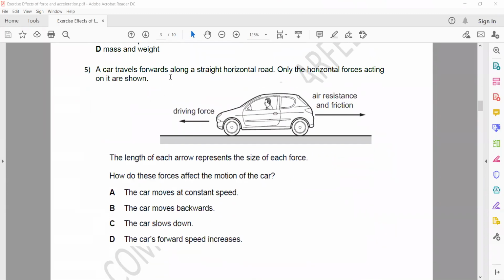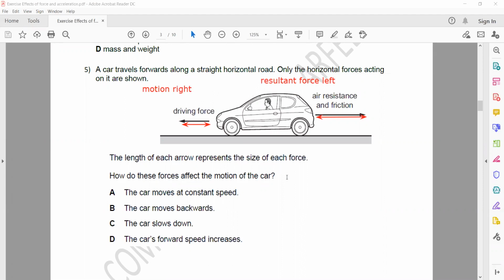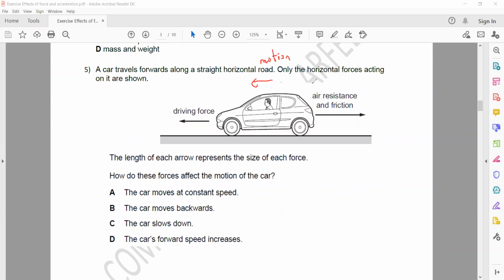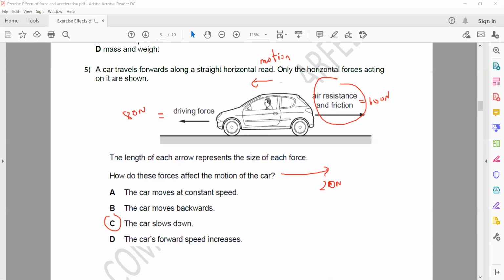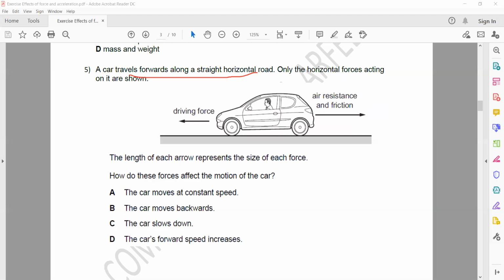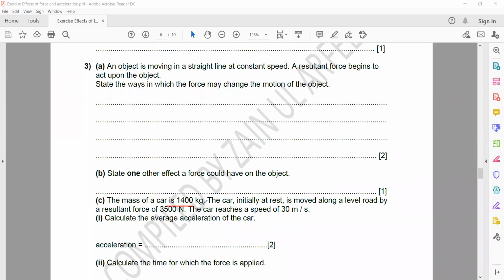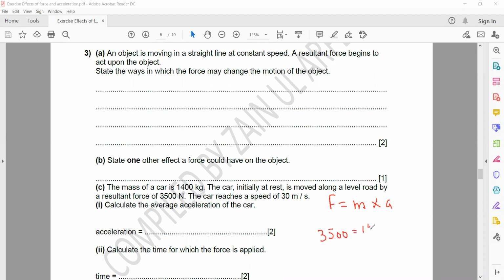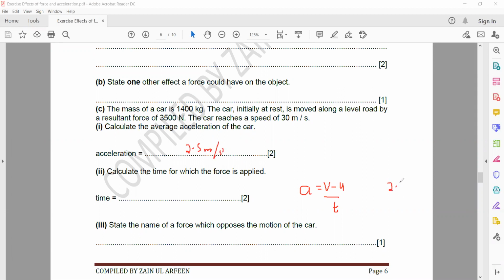IGCSE Physics lesson 10 part c Force and acceleration doubts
Force and acceleration doubts